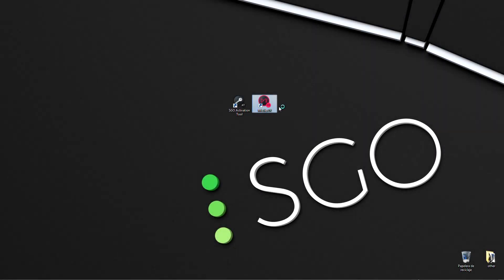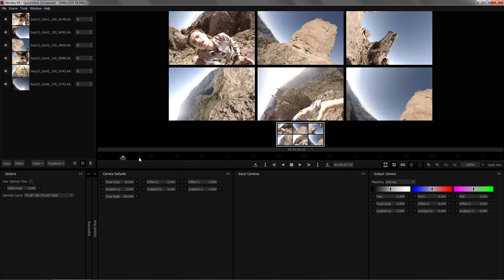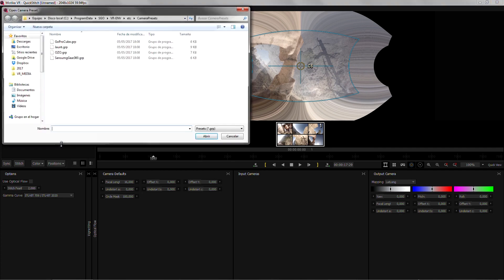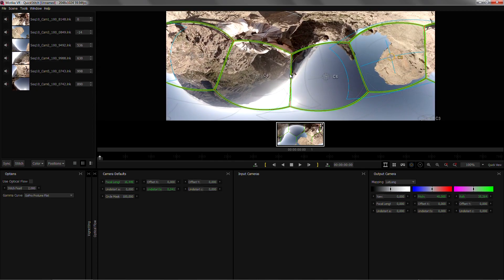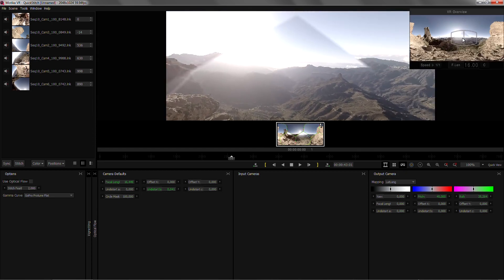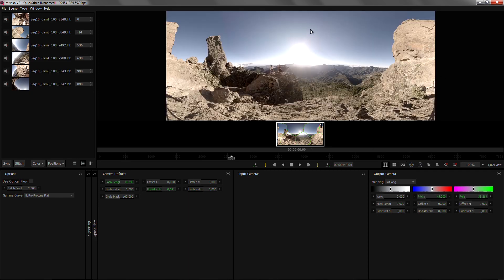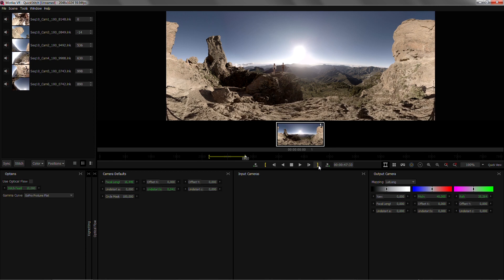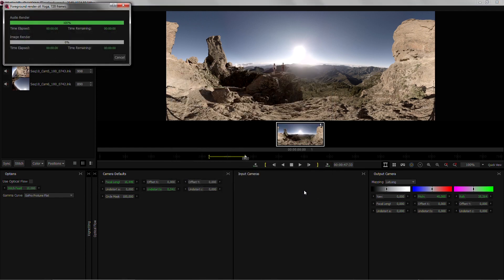Basic Stitching in Mistika VR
In this video tutorial, you'll learn how to quickly stitch your 360º video footage using software solution Mistika VR.